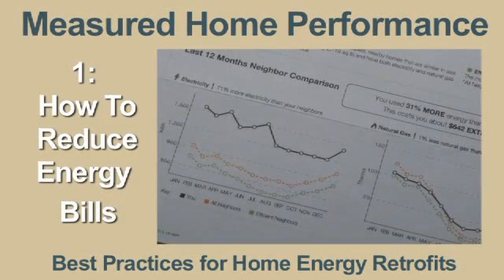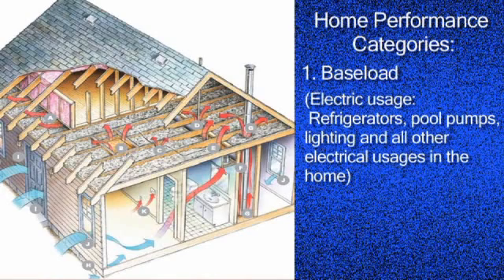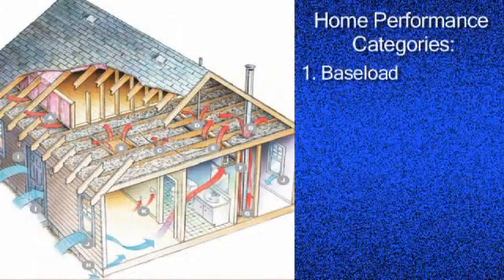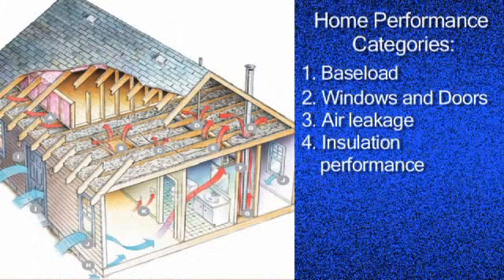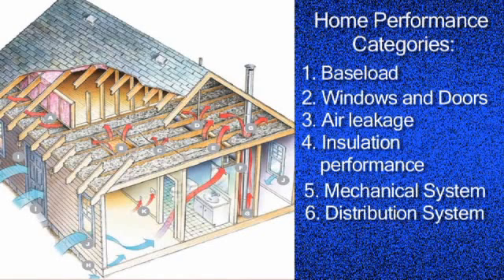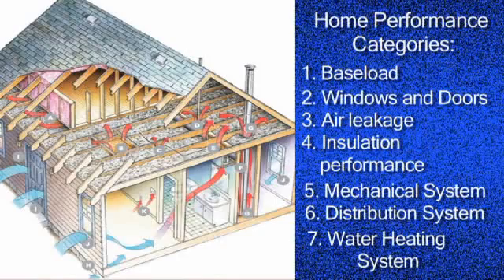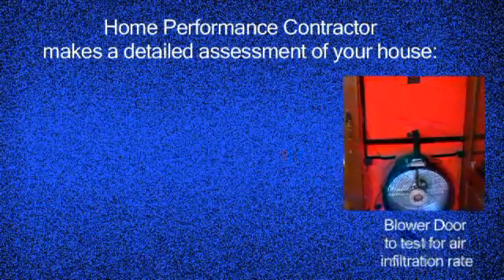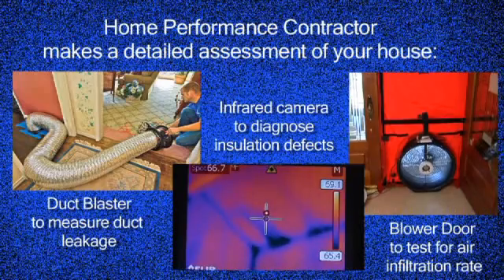01: How to Reduce Energy Bills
Steve Easley and Rick Chitwood, building science consultants, explain how Measured Home Performance contracting can save 50% to 80% of annual energy bills.

This is video 1 of a multipart video series, hosted by building science consultants Steve Easley and Rick Chitwood, explain step by step best practices for home performance contracting and how to get the results that let homes save 50 to 80% of their annual utility bills.